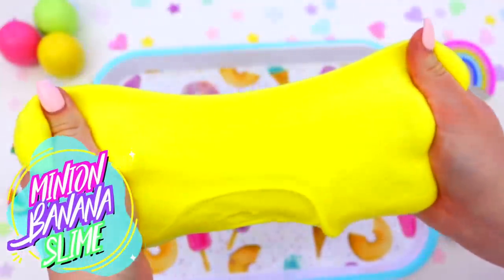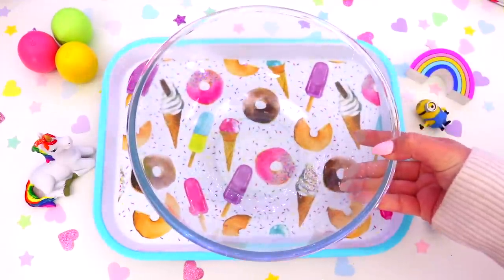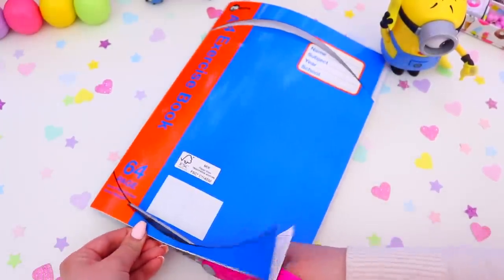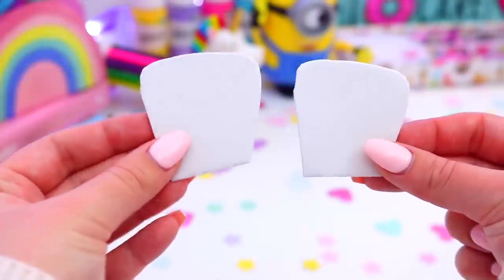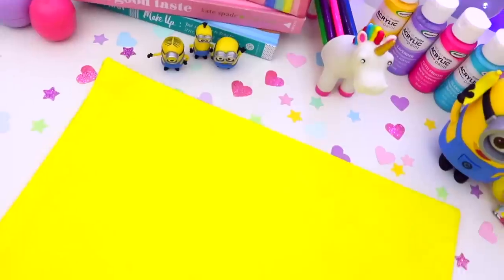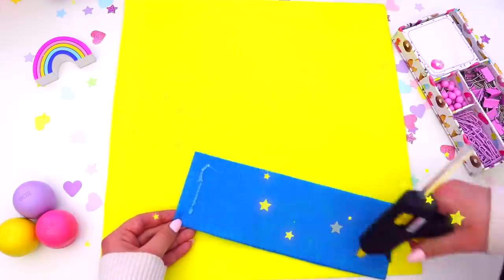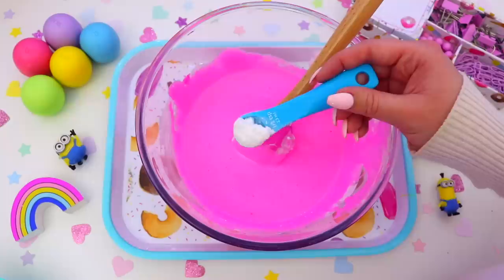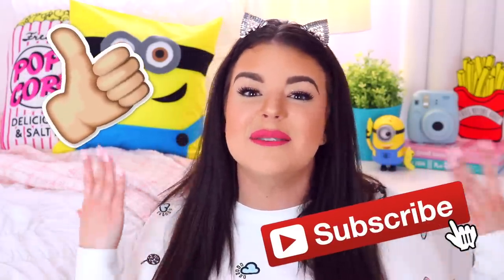DIY Bubblegum Slime! How To Make Slime! 4 DIY Despicable Me Ideas YOU NEED TO TRY!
DIY SLIME! DIY Bubblegum Slime! DIY Minion Slime! Slime! How To Make Slime! 4 DIY Despicable Me Ideas YOU NEED TO TRY! Best Slime Recipe!

Hey everyone! For today's video I thought it would be so much fun to make some Despicable Me themed DIY's! These DIY's are inspired from Despicable Me 3 which is coming out in cinemas super soon! I'm so excited that I got to team up with Universal Pictures and Channel 7's Sunrise to celebrate the new movie! Today we will be making DIY Bubblegum Slime , DIY Minion Slime ,  DIY Minion Pillow , DIY Unicorn Notebook ! This video has a bit of everything, including DIY Room Decor and DIY School Supplies!

Gillian xx